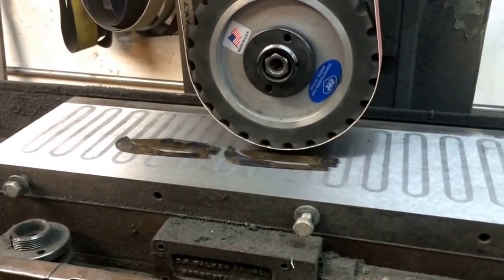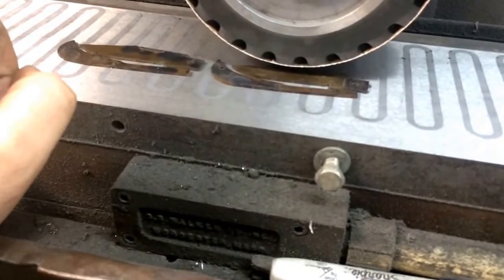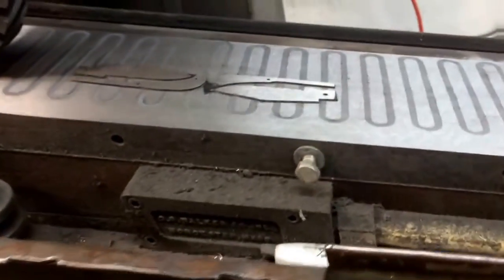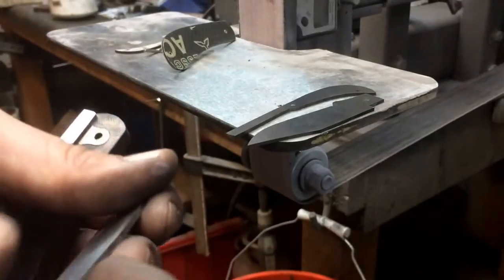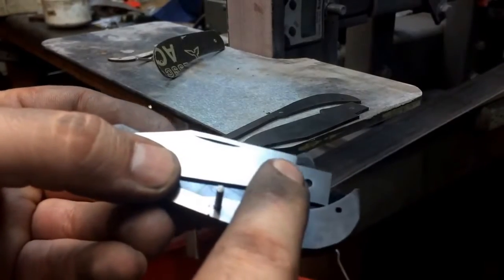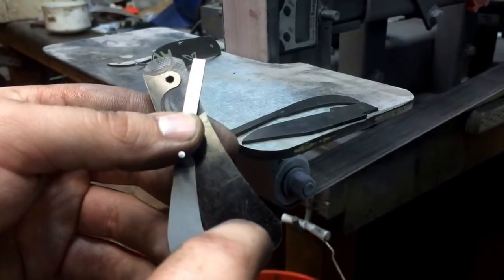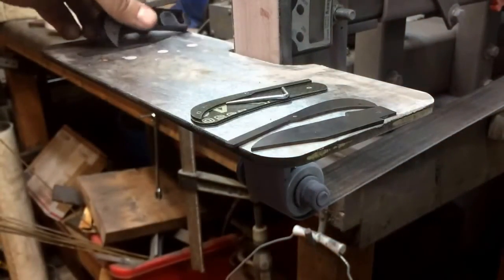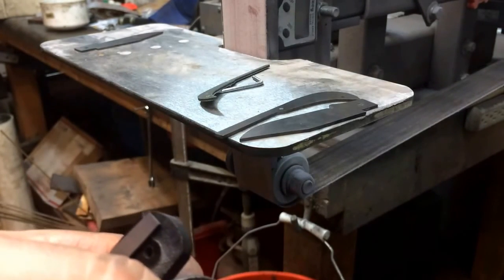Making a slipjoint: part 8 - surface grinding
Truing the blades and springs while removing scale from heat treat.